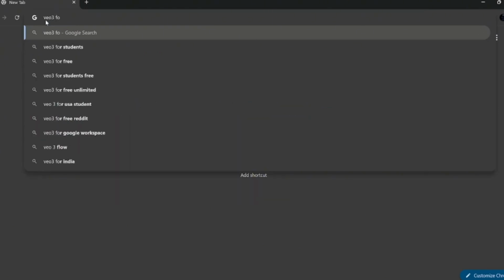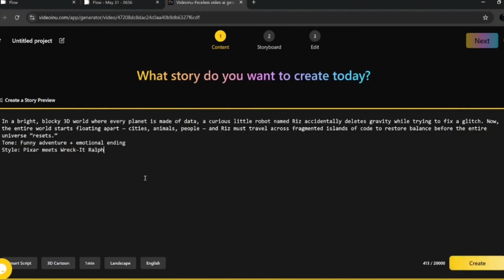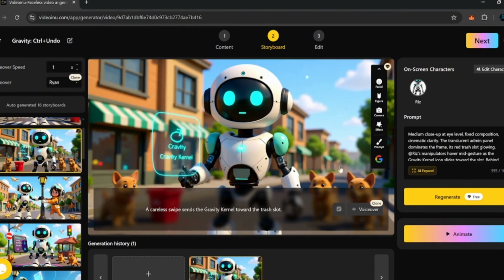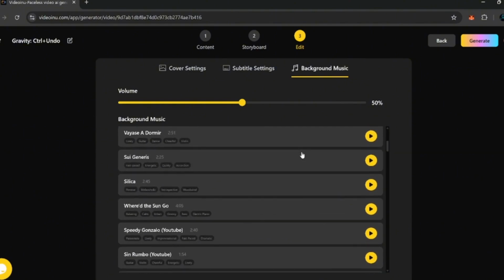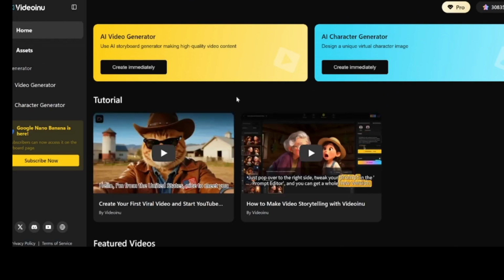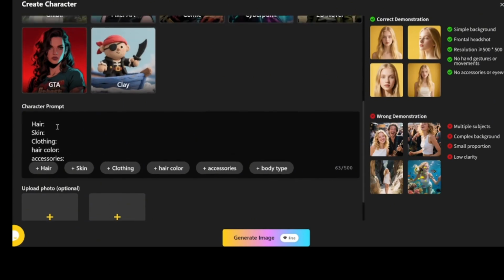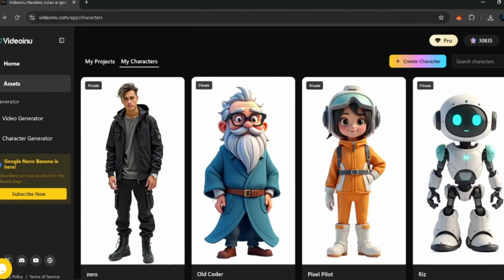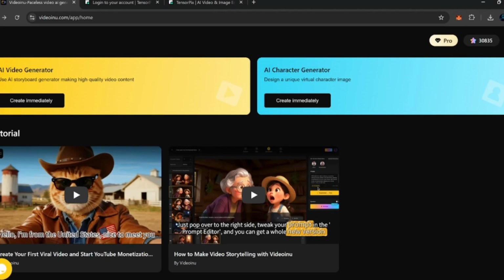Sora 2 Can’t Compete With This — Free AI Video Generator With Audio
🎬 The Most Advanced Free AI Video Generator (Better Than Sora 2 & VEO 3)

This platform changed the game — it generates full cinematic videos with synced sound, realistic motion, and voiceovers — all online, no GPU, no hidden costs.

In this tutorial, I walk you through how to:

Generate 1+ minute video clips (not just 8 seconds)

Use built-in smart scripting for storytelling

Animate your characters and pick voiceovers

Create AI avatars and blend styles

Download high-quality, watermark-free outputs